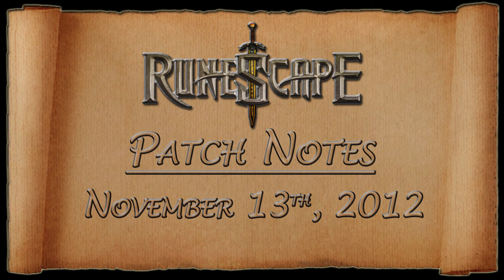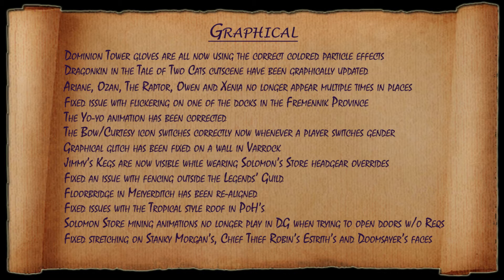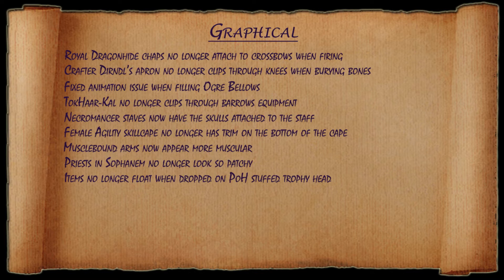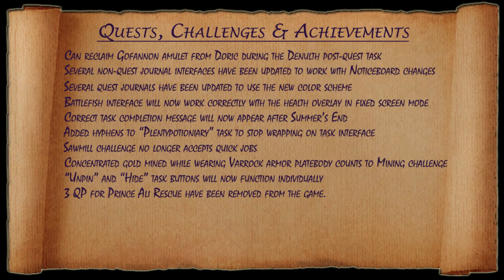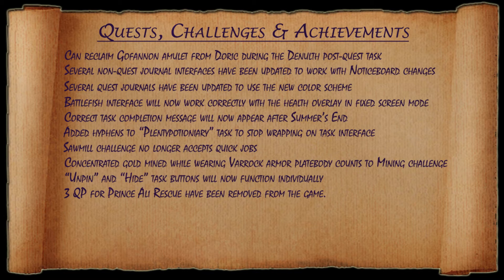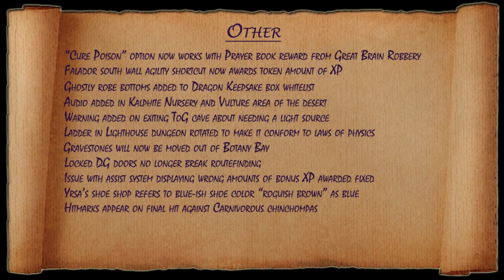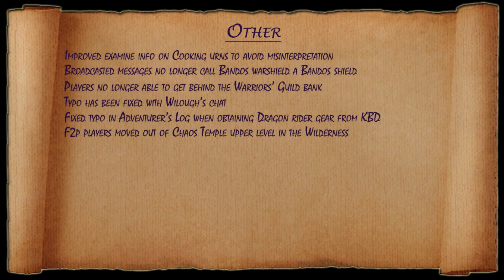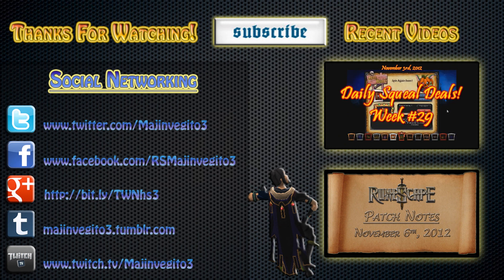RuneScape Patch Notes - November 13th, 2012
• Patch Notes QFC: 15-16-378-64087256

This video covers all of the RuneScape patch notes for the update on November 13th, 2012.

Would you like to see me do videos on the patch notes each week?

• SwiftIRC

RuneScape is owned and operated by Jagex Ltd. and I do not claim any ownership of the game itself. You can play the game for free